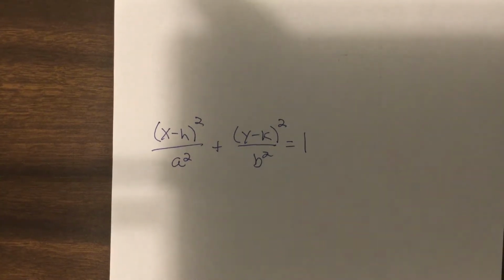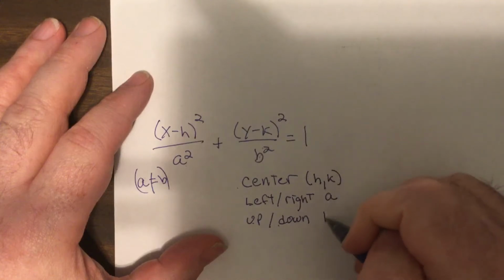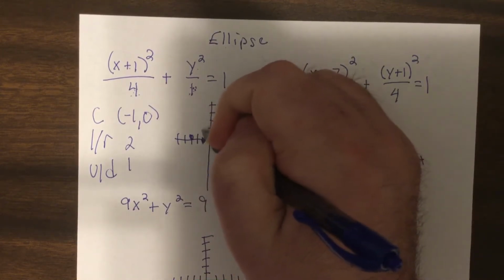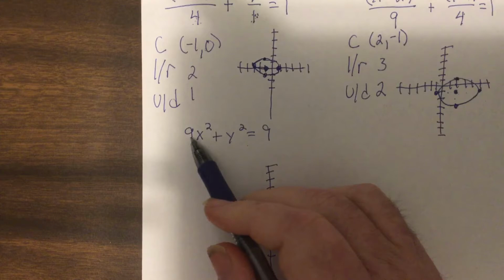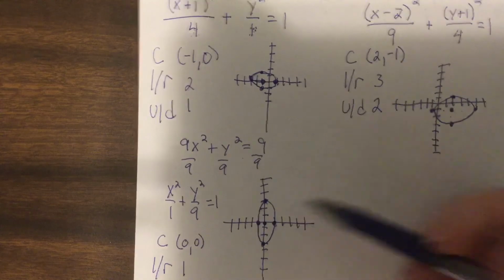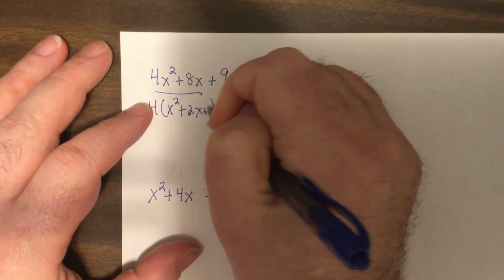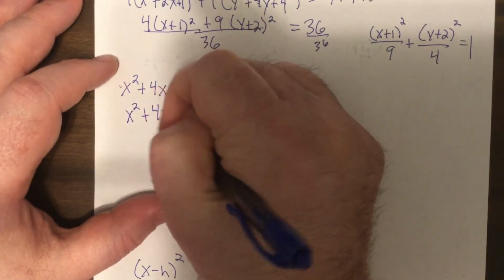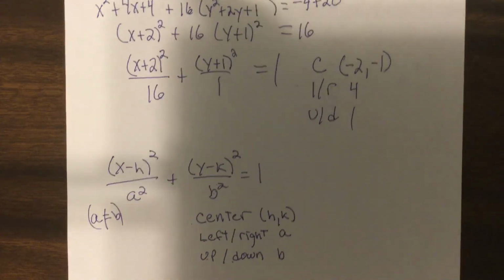Ha ellipse March3